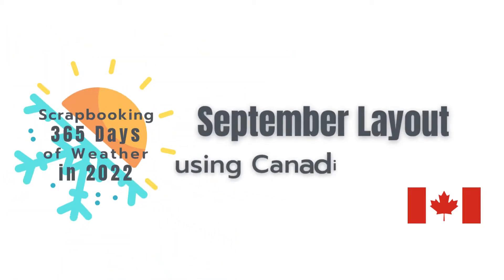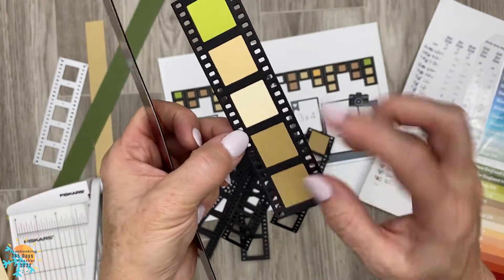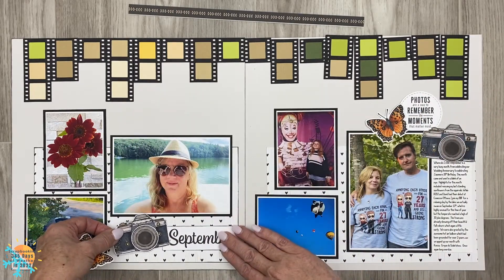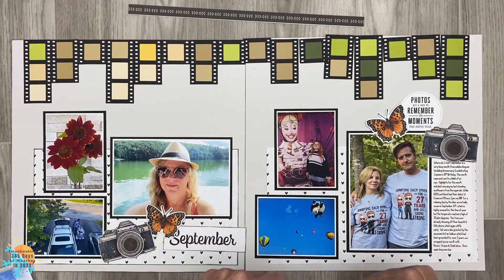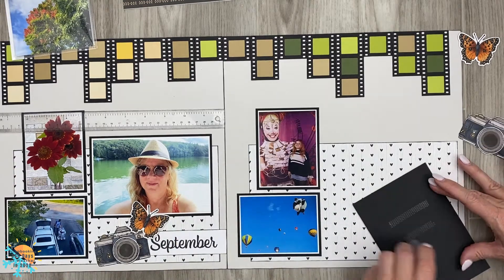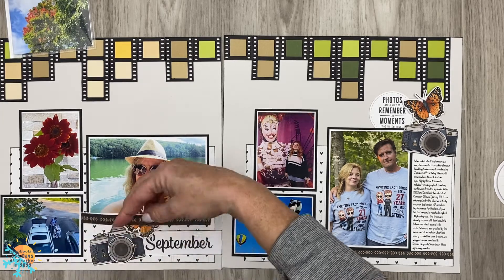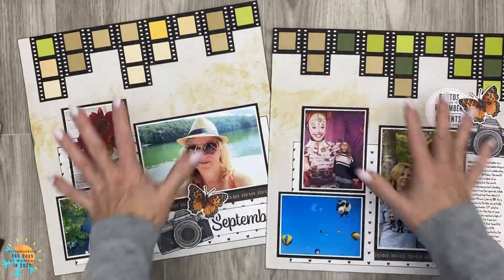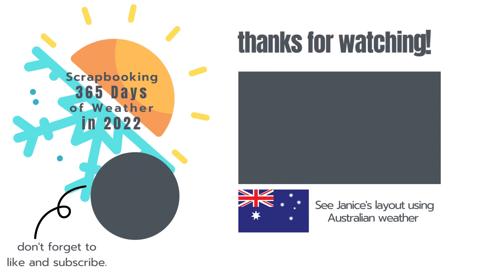Scrapbooking 365 Days of Weather in 2022 | September Layout | Collaboration with Janice Gilhooley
In this video, I will share a few helpful tips on how to assemble this layout.

The •READY•TO•GO•PROJECT•efile is now available.

INK
Z6530 Shortbread
Z6521 Sundance
Z2805 Black
STAMP SET
D2004  Months of the Year - September
B1674 Camera Stamp (retired)

Videos for both Australia and Canada will be added monthly at the beginning of the month for a total of 24 scrapbooking ideas on how to scrapbook on a monthly basis.

❄️ Link to the Canadian weather data, you'll need to change your location to track your weather.